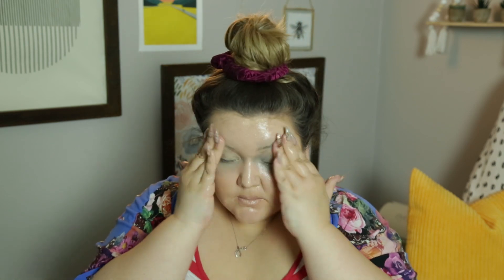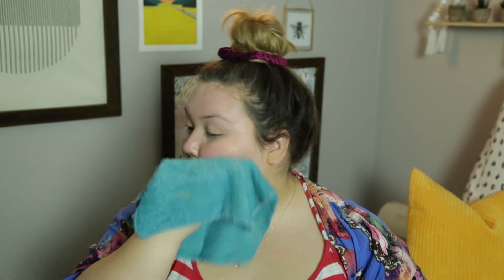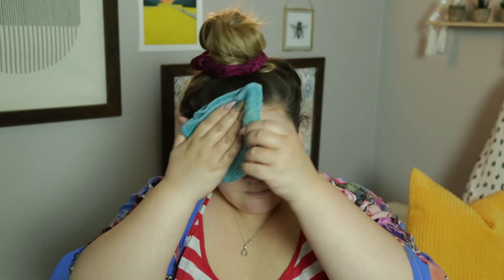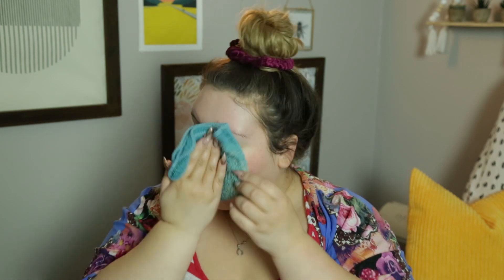Farmacy Very Cherry Clean | Will it work?!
Hey guys !!

(づ￣ ³￣)づ

Soooo I'm trying to be more conscious of the waste that I create. Let's see how this Cleansing balm does against waterproof mascara!

Hope you're all having a super cool day and your highlight lasted that eight hour shift you just got home from.

KISSES xx
-Syresa

Kino - You Forever